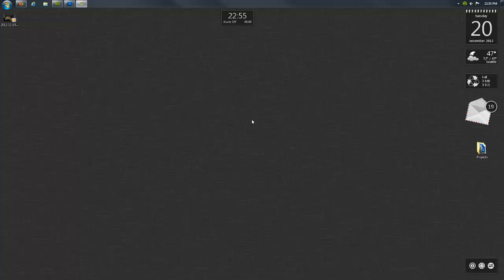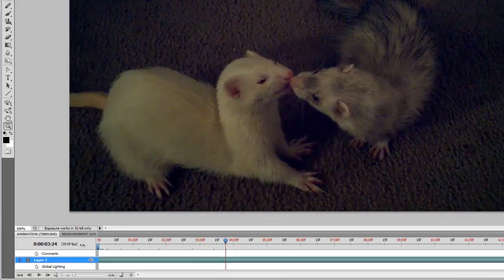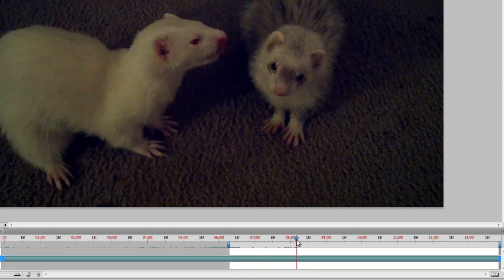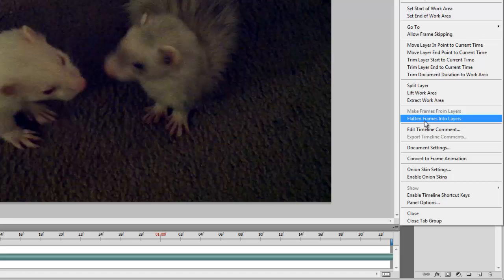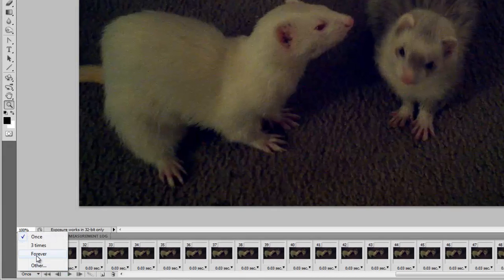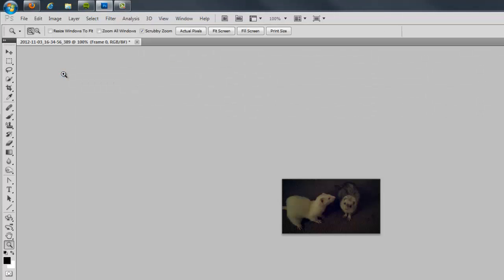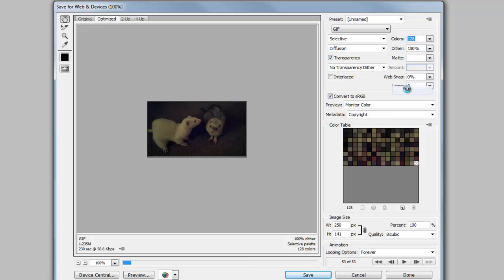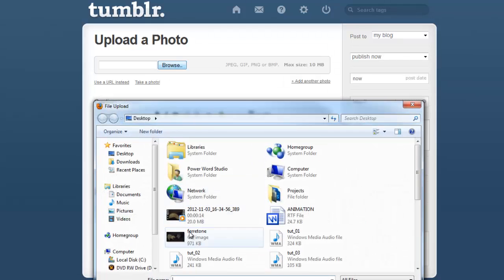Animated GIF from video using Photoshop CS5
A tutorial explaining how to convert videos into animated GIFs using Adobe Photoshop CS5. The tutorial is designed for people with a basic understanding of the program, but is detailed enough that neophytes can complete it.

Having difficulty understanding a specific term or phrase used in the video? Captions have been included in order to help!